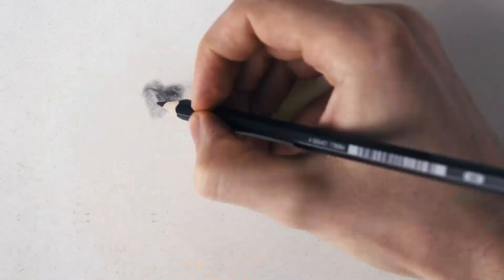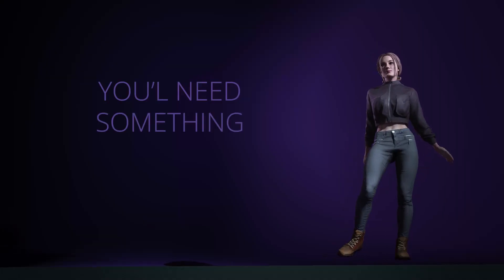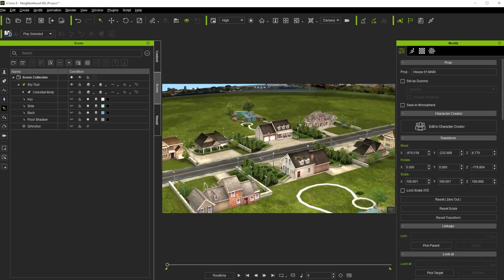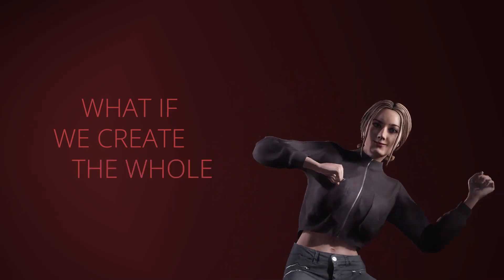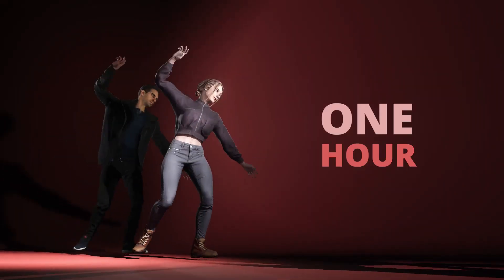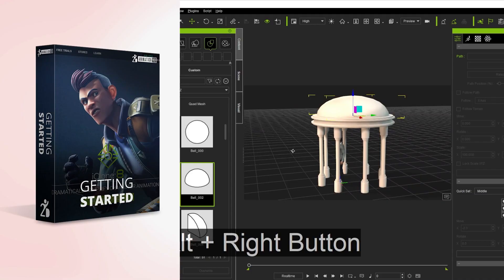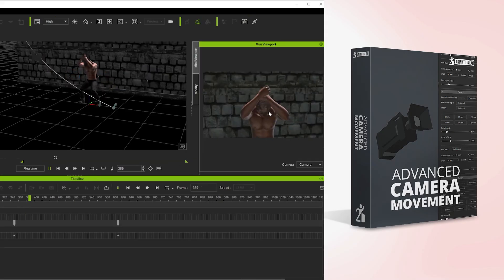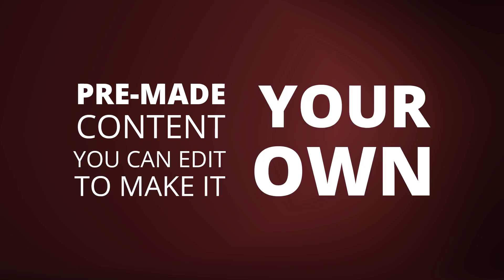Speed up your Animation in iClone 8 - Full Course TRAILER